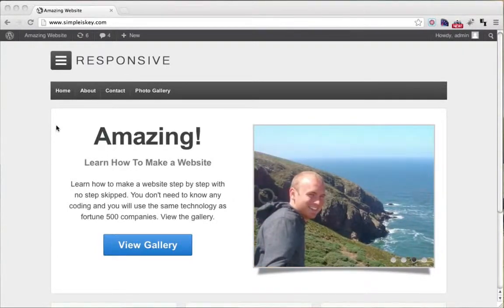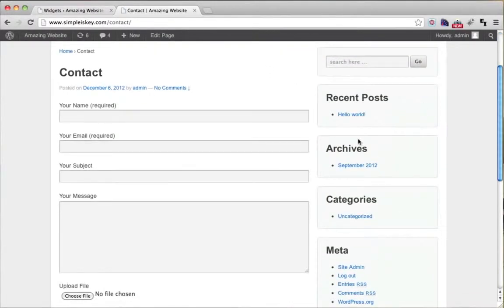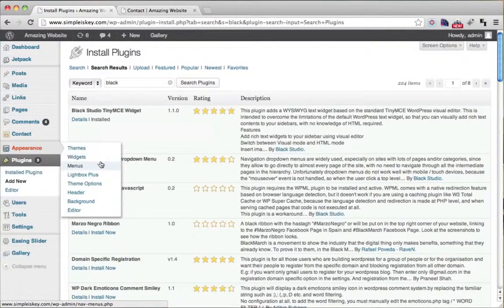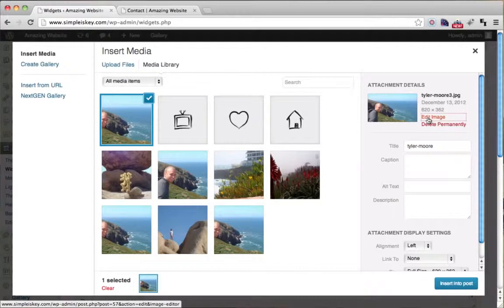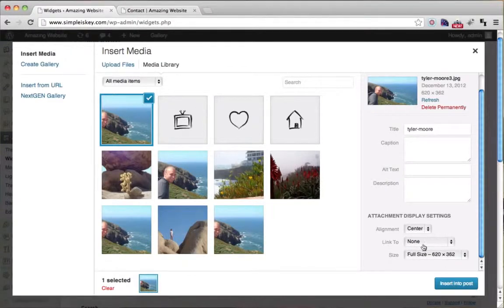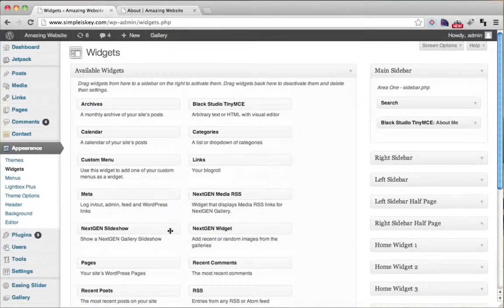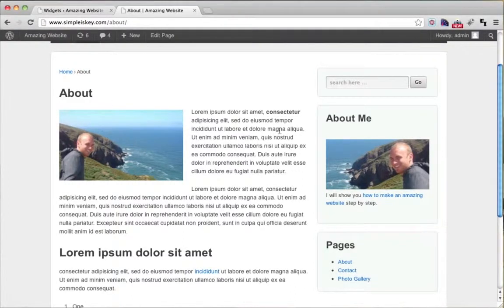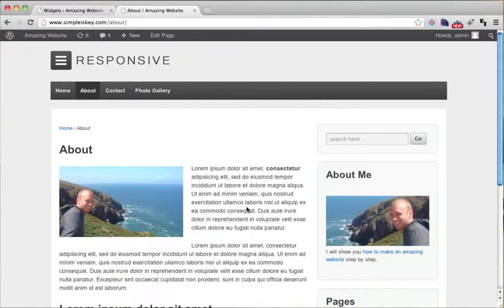Edit Sidebars In Wordpress